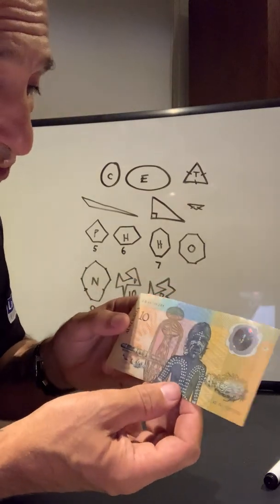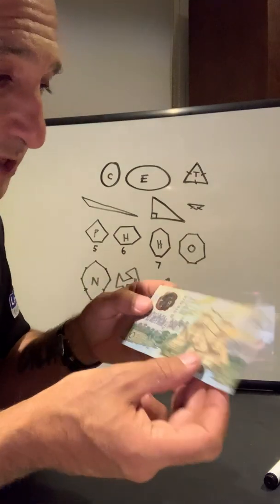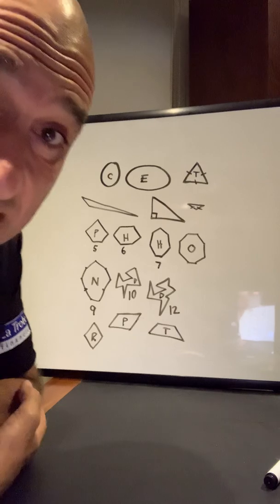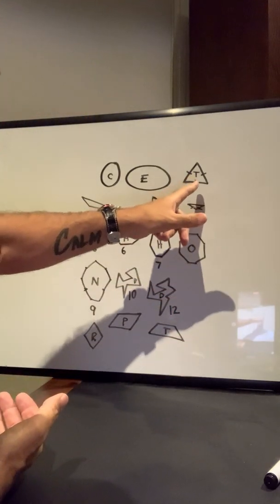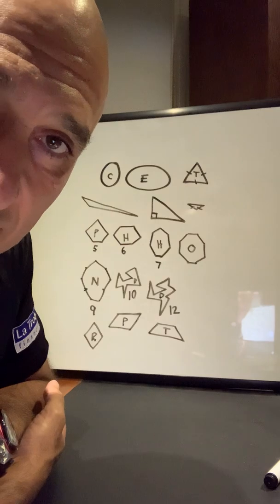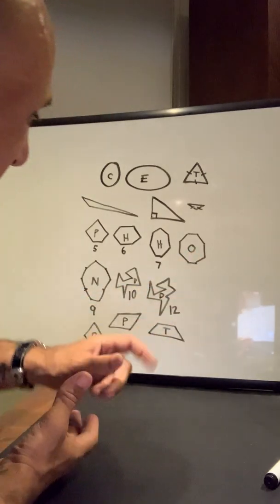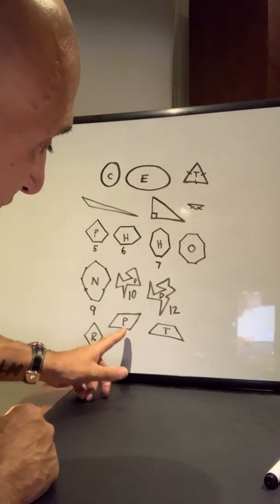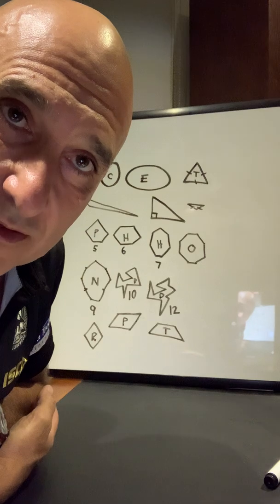Let’s Learn with Mike - February 7th 2021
Today I discuss $10 and 2D shapes.